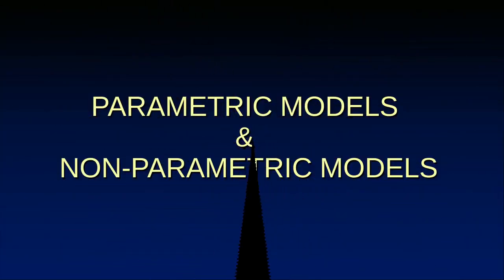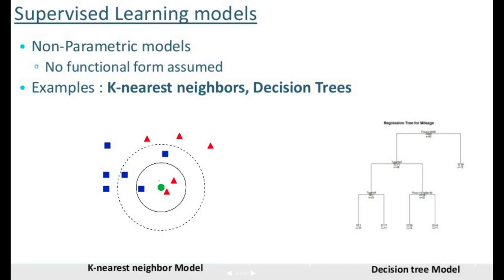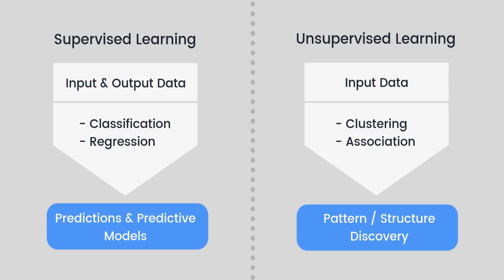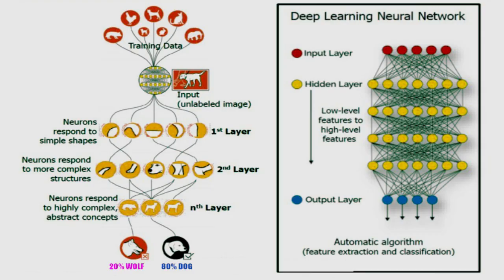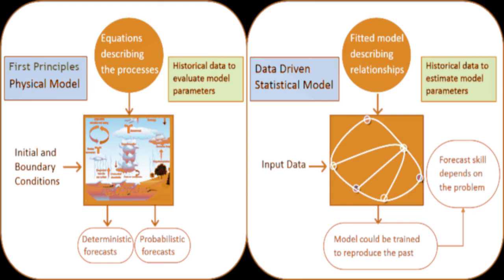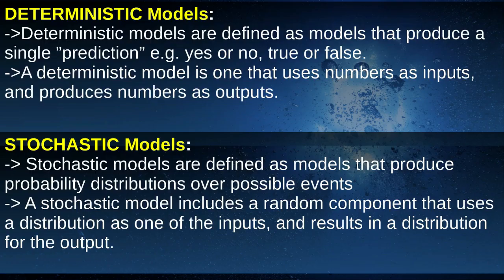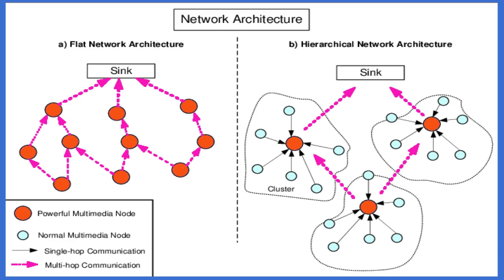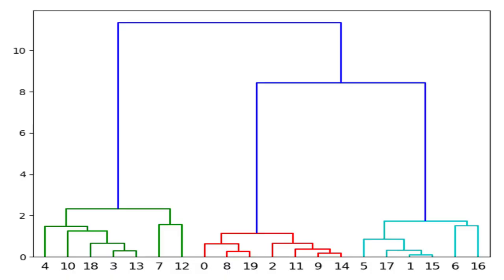Machine Learning Essentials - Model Taxonomy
This video covers the most important concepts of Deep Learning and Machine Learning. We describe the following
models:
1. Parameteric
2. Non Parameteric
3. Supervised
4. Unsupervised
5. Blackbox
6. Descriptive
7. First-Principle
8. Data driven
9. Deterministic
10.Stochastic
11. Flat Cluster models
12. Hierarchical Cluster models

This is part of machine learning web series, these concepts forms the core part of Machine Learning.
So we titled it as Machine Learning Essentials - Model Taxonomy